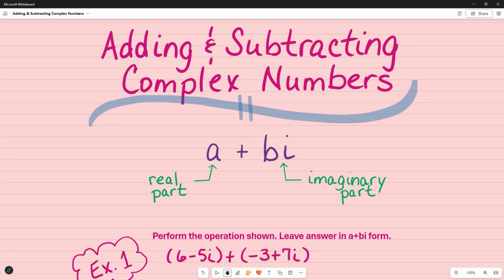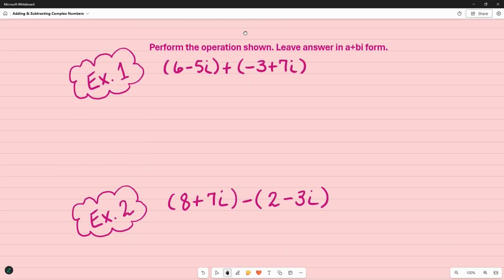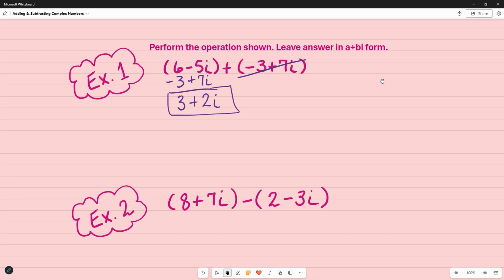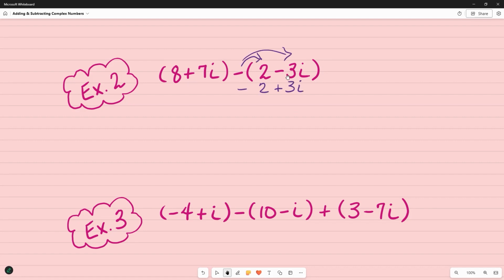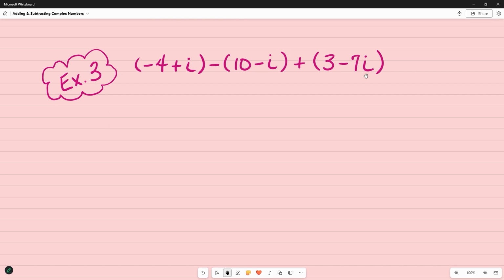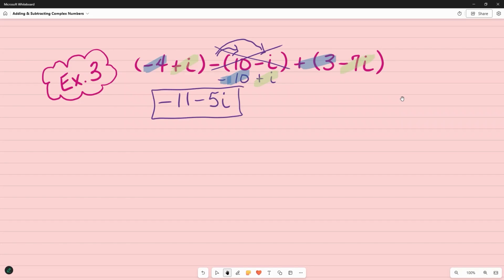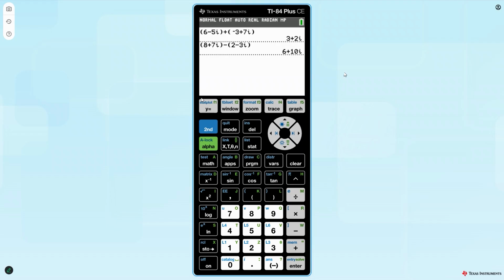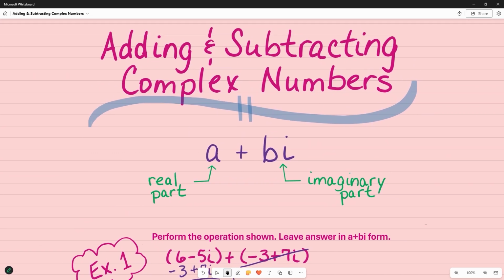Adding & Subtracting Complex Numbers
This video will demonstrate how to add and subtract complex numbers, explain the real and imaginary parts, and show how to enter into TI-84 graphing calculator.